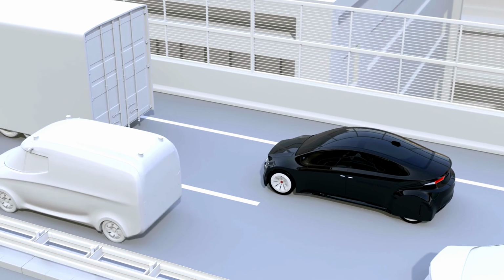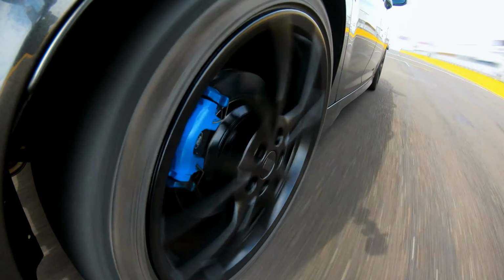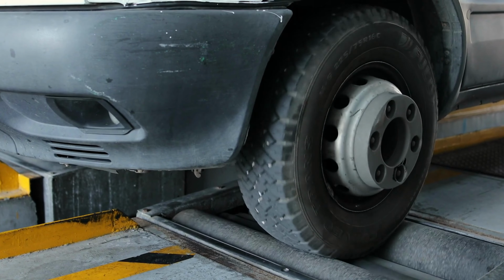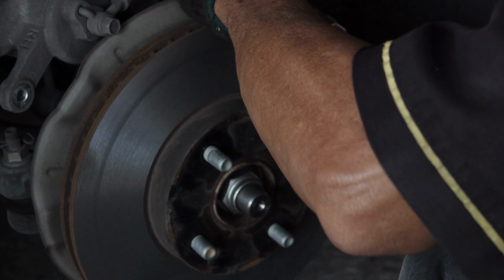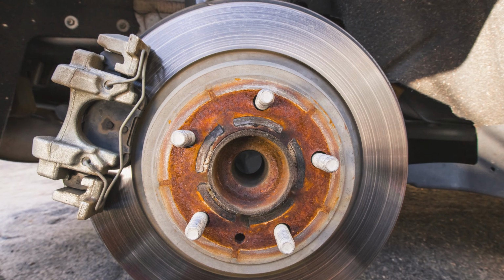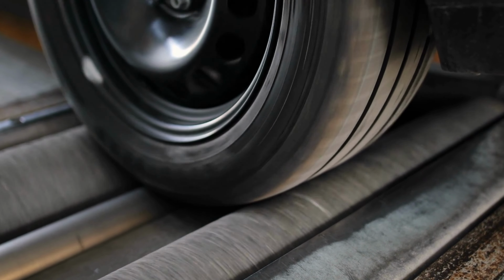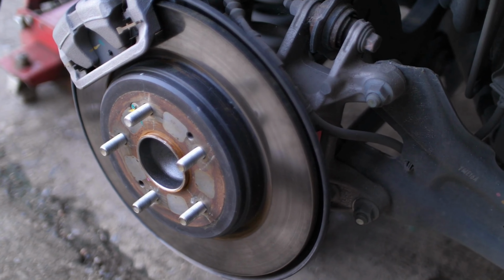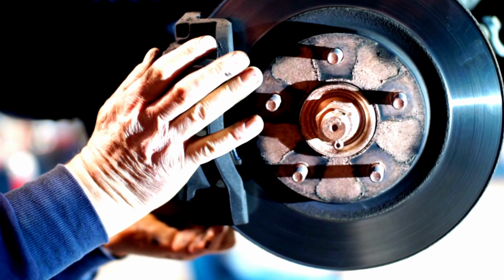Top 5 Best Brake Pads for Toyota Camry in 2025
☑️Best Brake Pads for Toyota Camry: (Our Top Picks) ☑️

Welcome to our YouTube video showcasing the "Best Brake Pads for Toyota Camry" - your ultimate guide to upgrading your vehicle's braking performance!

Are you looking to enhance safety and control on the road? Look no further! Our top-rated brake pads have been rigorously tested to ensure superior stopping power, reduced noise, and minimal dust buildup. Designed specifically for Toyota Camry models, these brake pads deliver a perfect fit and outstanding durability.

In this comprehensive video, we'll walk you through the features that make these brake pads stand out from the rest. From their advanced friction materials to their excellent heat dissipation capabilities, you'll discover why they are the go-to choice for Camry owners seeking a smoother and more responsive driving experience.

Don't compromise on your safety. Upgrade to the "Best Brake Pads for Toyota Camry" today and enjoy the peace of mind that comes with superior braking performance.